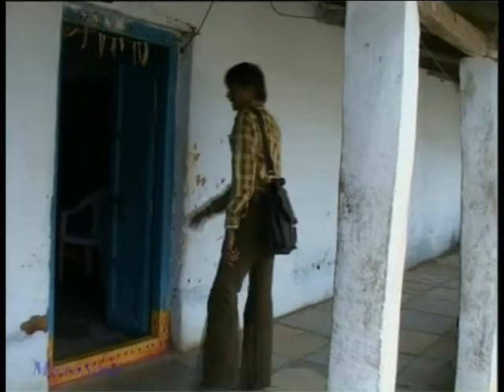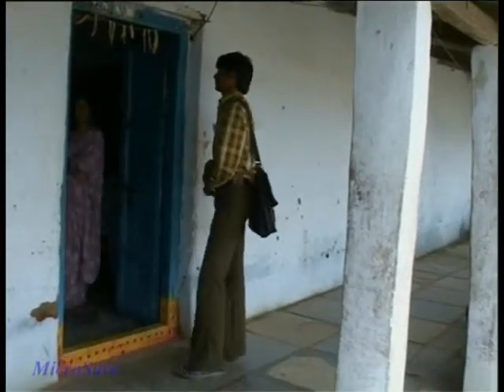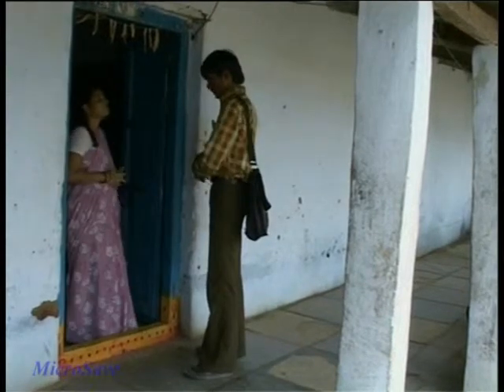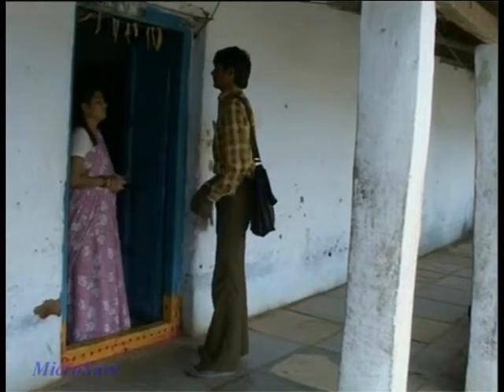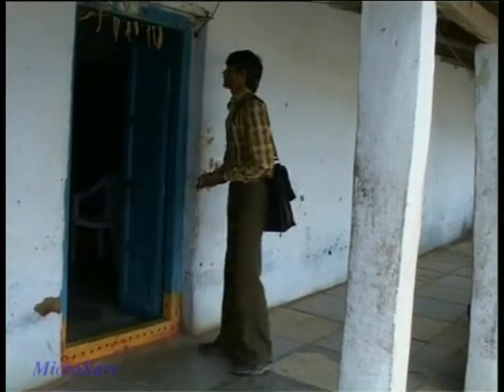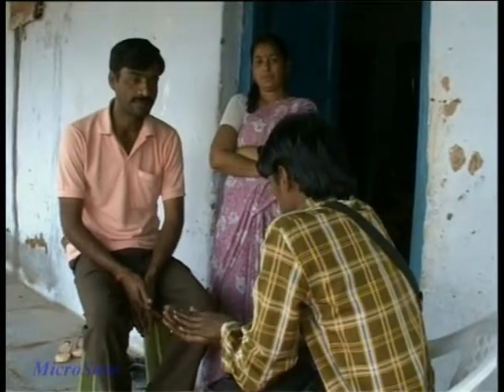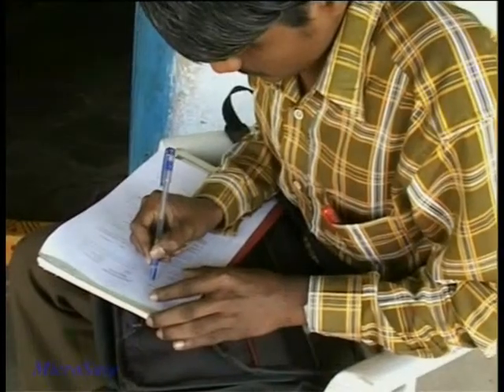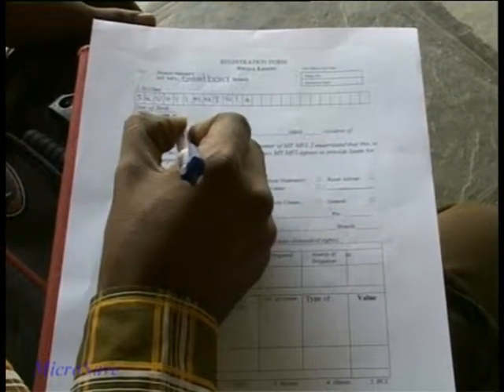JLG Process 4 - Visit to Member's Residence